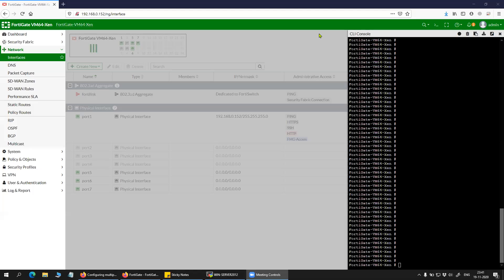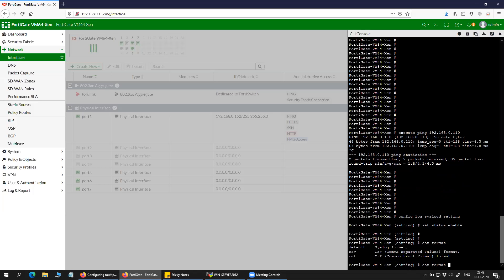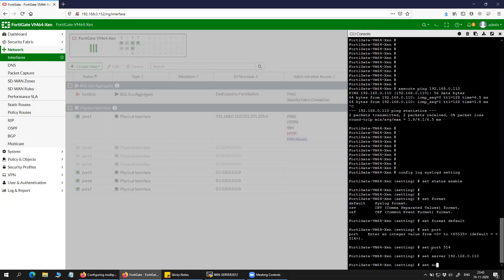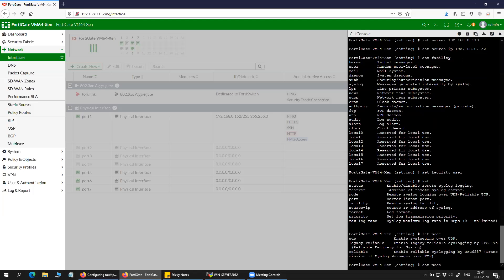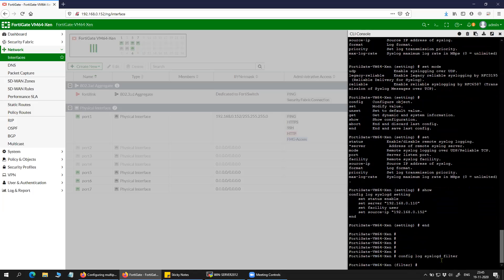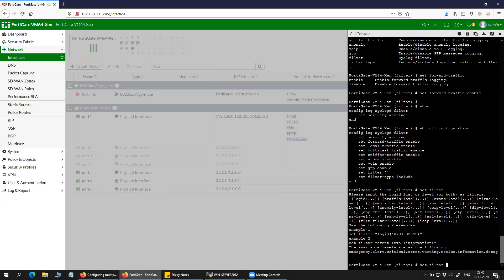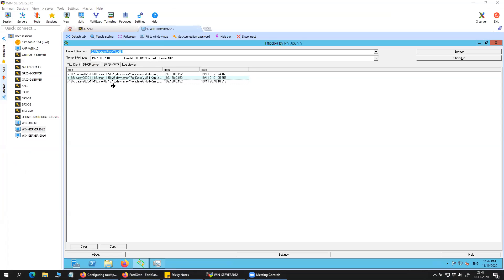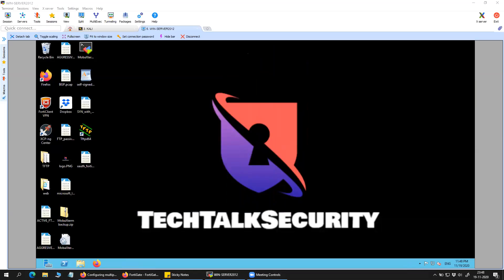Syslog server configuration on Fortigate firewall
How to configure syslog server on Fortigate Firewall